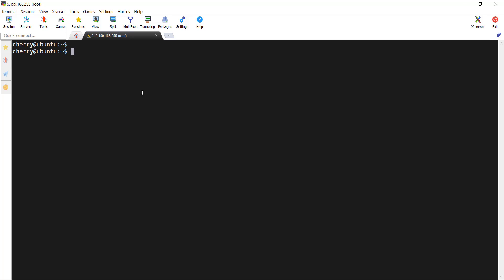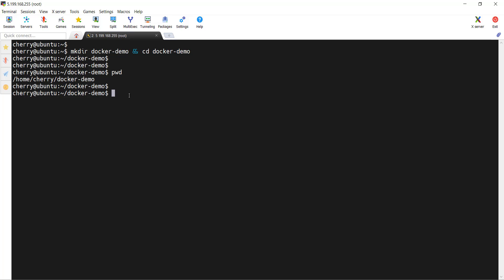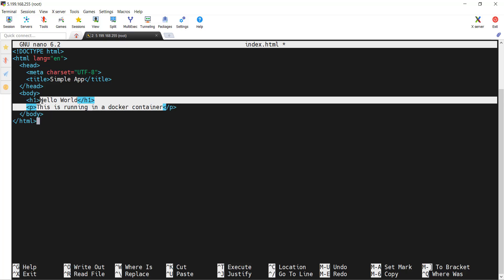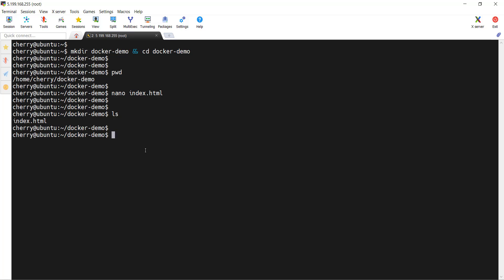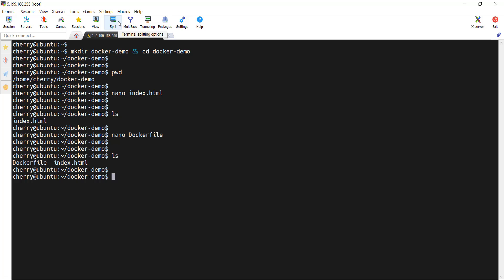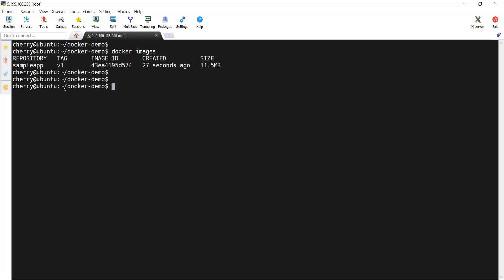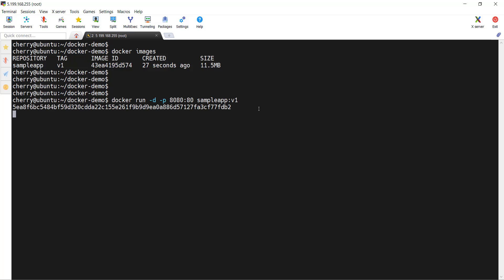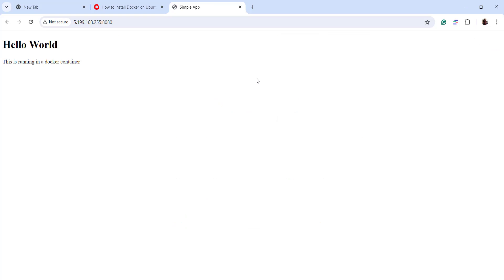Docker Build: How to Build Docker Image from Dockerfile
This tutorial demonstrates how to build a Docker Image from Dockerfile in simple 8 steps. The 'docker build' command is at the heart of Docker's image creation process. At the end of this video, you will better understand the Docker build command and how to use it and utilize this knowledge to build more custom Docker images to make your applications portable.

How to build a Docker Image from Dockerfile?

Step 1 - Create a working directory
Step 2 - Select a base image
Step 3 - Create a Dockerfile
Step 4 - Add build instructions to the Dockerfile
Step 5 - Build the image using the Docker build command
Step 6 - Verify the built Docker image
Step 7 - Run the Docker image
Step 8 - Access the application

Well done! You have successfully learned how to build a Docker Image from Dockerfile.

Ready to supercharge your Docker infrastructure? Scale effortlessly and enjoy flexible storage with Cherry Servers bare metal or virtual servers Eliminate infrastructure headaches with free 24/7 technical support, pay-as-you-go pricing, and global availability.

Timecodes:

0:00 Introduction
1:09 Create a working directory
3:01 Select Base Image
3:15 Create a Dockerfile
6:49 Build the image using the Docker build command
8:06 Verify the built Docker image
8:45 Run the Docker image
10:35 Access the application

💌 Join Cherry Servers Community, get monthly guides about building on an open cloud ecosystem

Follow on Twitter -   / cherryservers